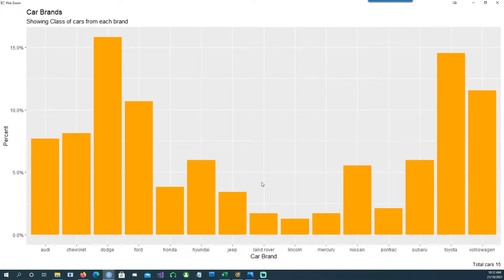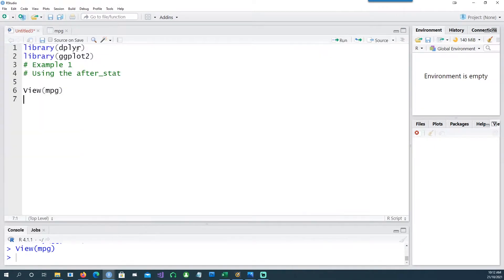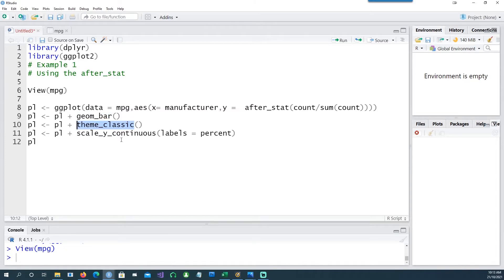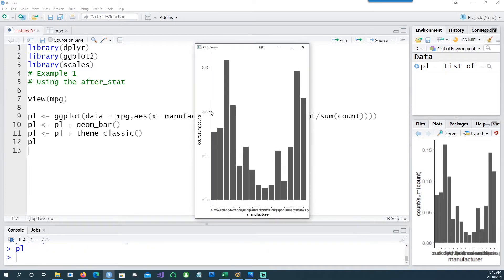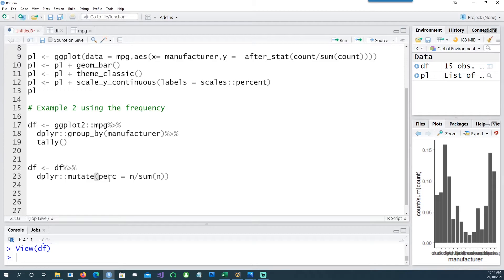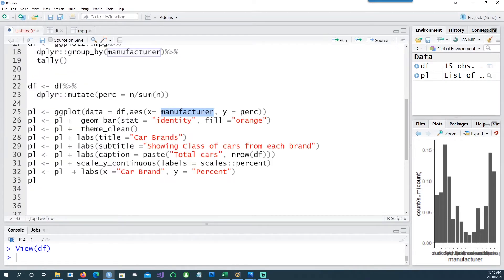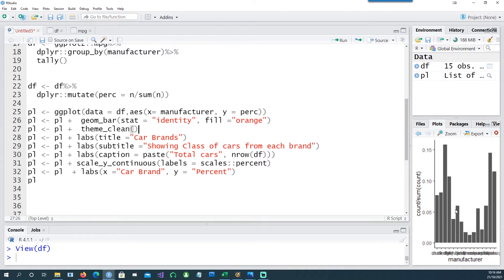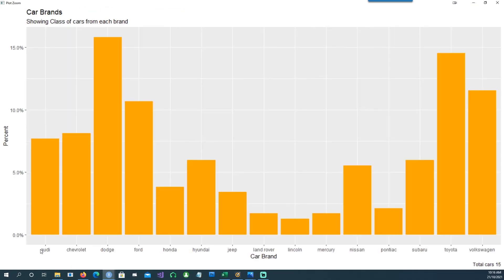[R Beginners] How to show percent values in the axis of a ggplot.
How to show a properly formatted percentage values in an axis of a chart.